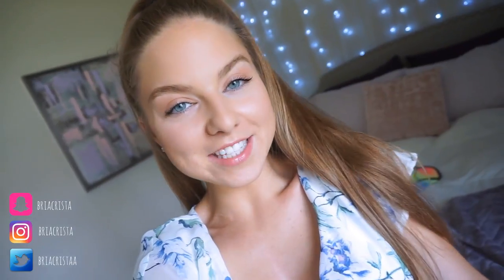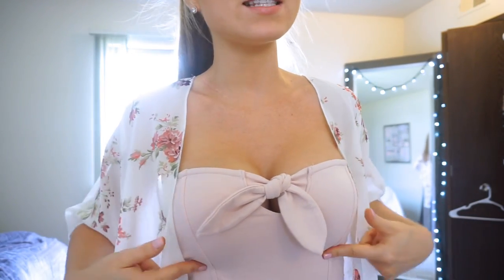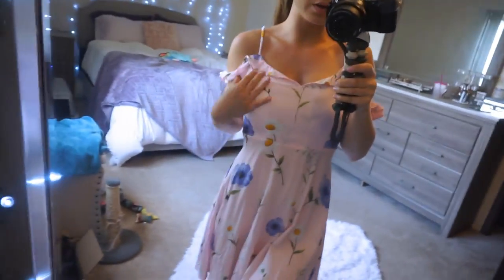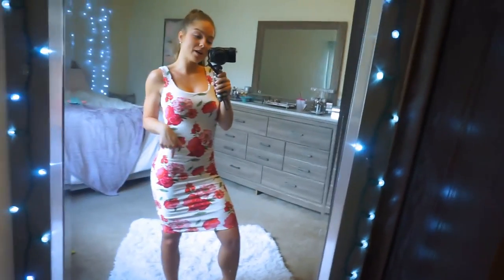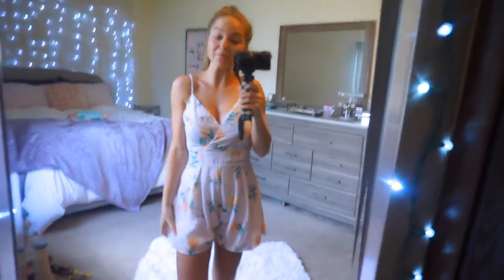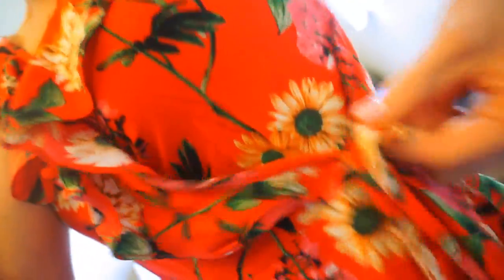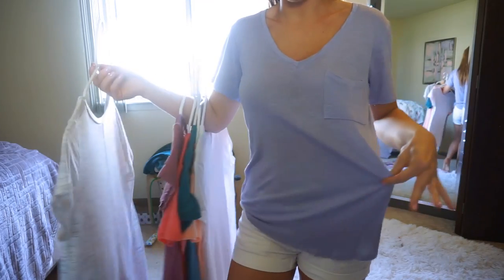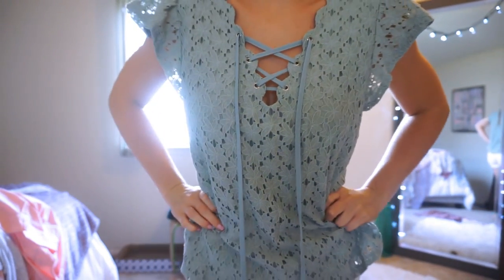HUGE SUMMER CLOTHING TRY-ON! + UPBRA STRAPLESS BRAS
!! xo❤

❤❤❤❤TJ Maxx, Marshals, Homegoods & Ross have caused me such a shopping addiction! LOL shop your local stores! You should be able to find most of what I showed! :)

❤*Sadly can't find the black floral wrap dress on the website! :(

I'll link anything else that I can find! Come back to check soon!

❤S N A P C H A T - BriaCrista